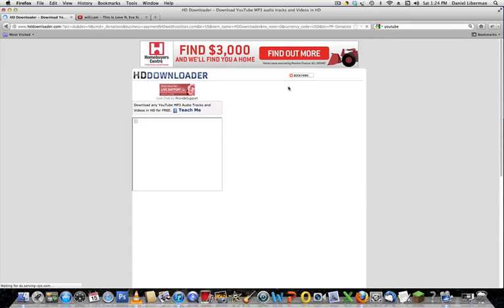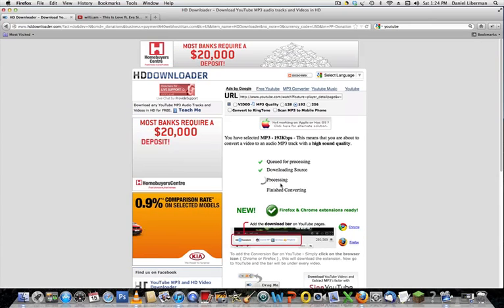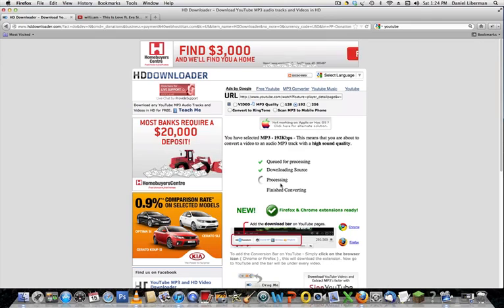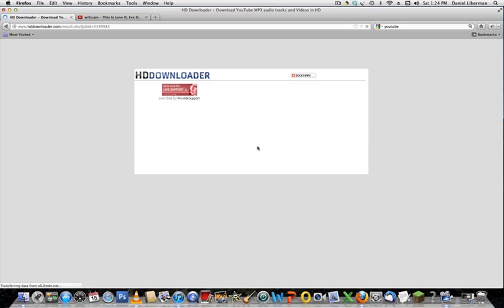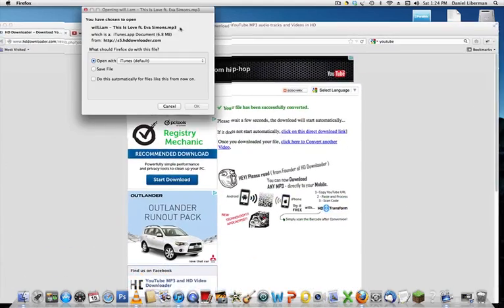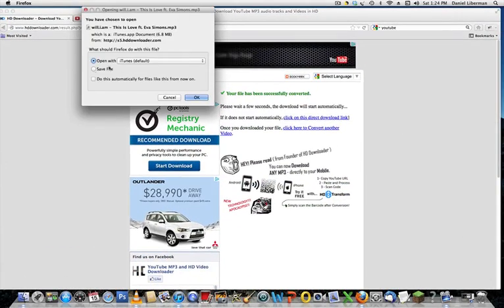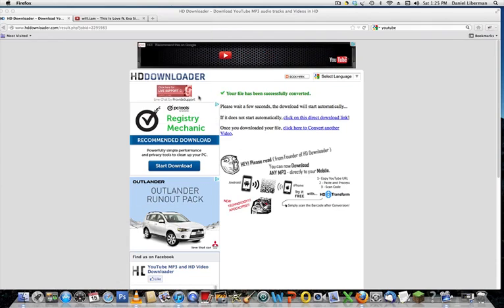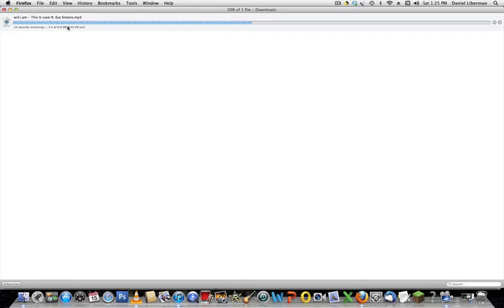How to Download Music Online Free- Mac and PC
This easy tutorial will get you music from the internet straight to iTunes in under 3 easy to complete steps.